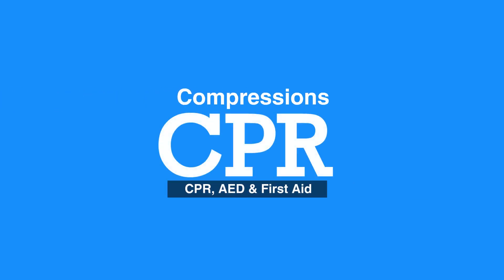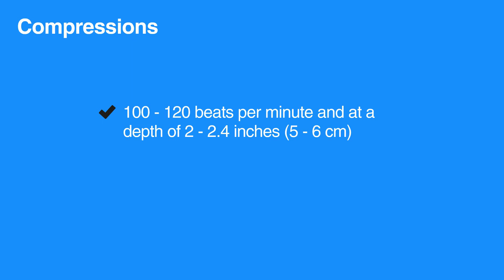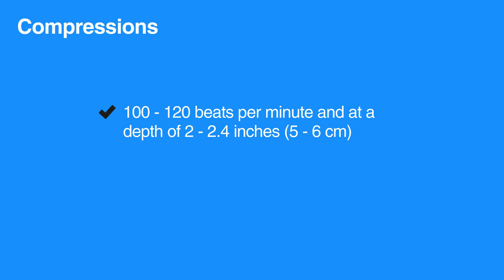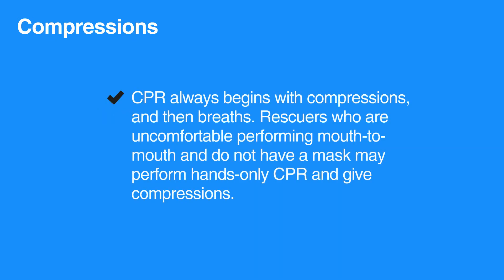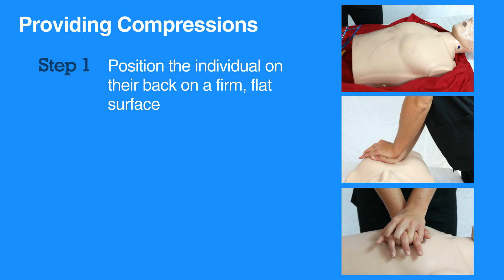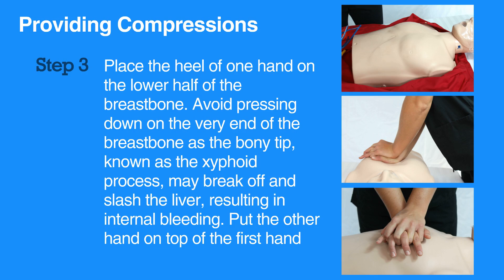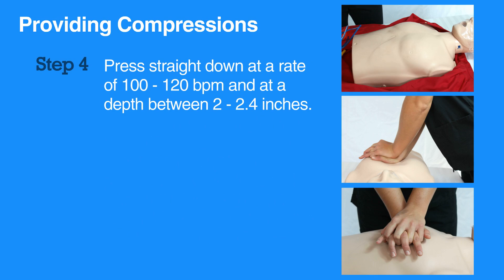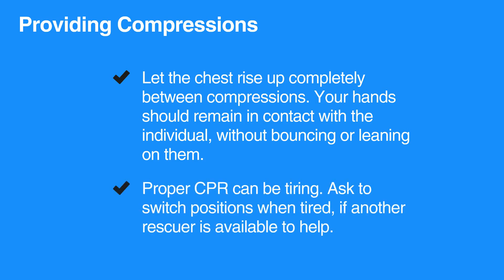5b. Compressions, CPR (Cardiopulmonary Resuscitation) (2018) OLD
This lesson discusses Compressions. Compression is one of the multiple components in conducting CPR. The frequency and depth of which compressions should be applied are explained. CPR always begins with compressions.

"Compressions should always be given at a rate of 100 to 120 beats per minute and at a depth of 2 to 2.4 inches (that is, 5 to 6 cm). Compressing the chest slower than 100 beats per minute is less likely to provide enough circulation to the brain, heart, and other vital organs; and compressing faster than 120 beats per minute doesn’t provide enough time for the heart to fill between each compression, which reduces the output as well. Similarly, pressing the chest deeper than 2.4 inches (that is, 6 cm) increases the risk of injuring the individual; and not pressing deep enough will not squeeze the heart enough to provide adequate blood flow.

CPR always begins with compressions, and then breaths. Rescuers who are uncomfortable performing mouth-to-mouth and do not have a mask may perform hands-only CPR and give compressions.

For high-quality chest compressions, first position the individual on their back on a firm, flat surface.

Then, remove or open up clothing at the neck and chest area.

Feel for the end of the breastbone (or the sternum).

Place the heel of one hand on the lower half of the breastbone. Avoid pressing down on the very end of the breastbone as the bony tip, known as the xiphoid process, may break off and slash the liver, resulting in internal bleeding. Put the other hand on top of the first hand.

Press straight down at a rate of 100 to 120 beats per minute and at a depth between 2 to 2.4 inches (that is, 5 to 6 cm).

Let the chest rise up completely between compressions. Your hands should remain in contact with the individual, without bouncing or leaning on them.

Proper CPR can be tiring. Ask to switch positions when tired, if another rescuer is available to help."